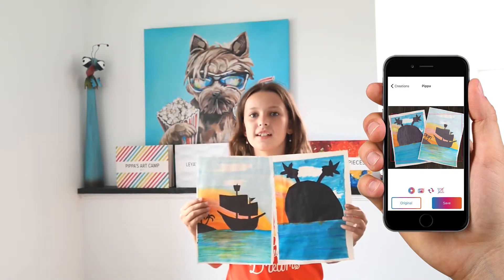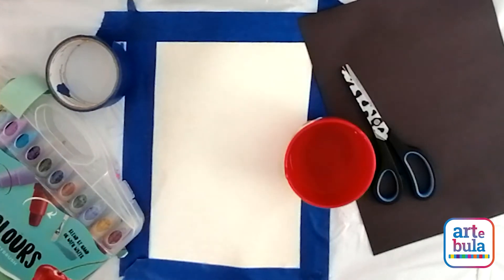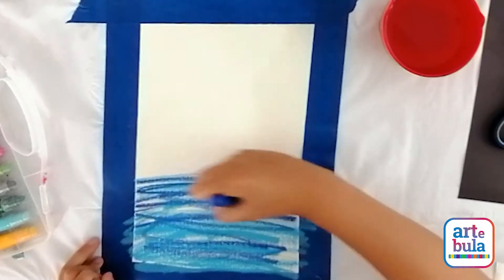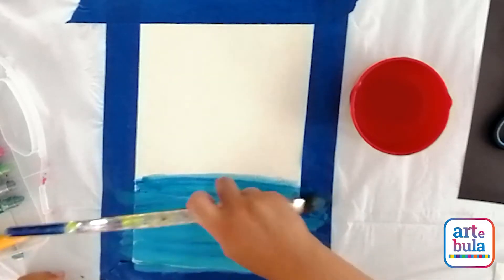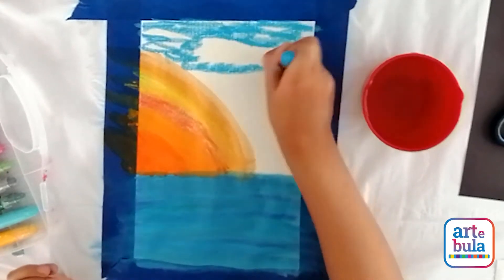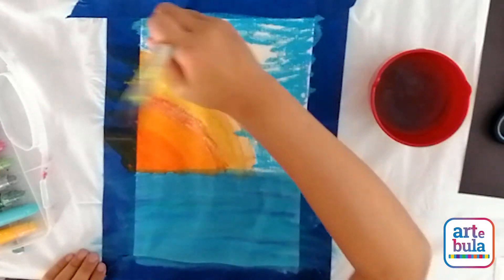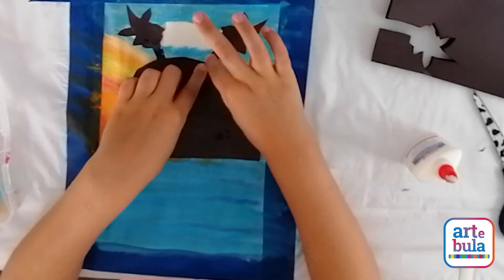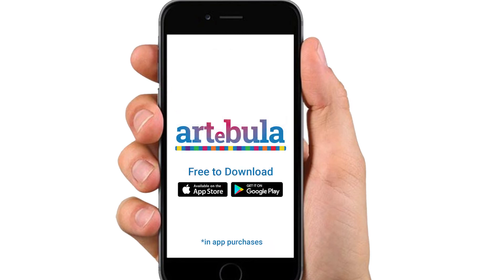Paint a watercolour sunset - easy for beginners (mixed media)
Follow along as our Little Maker shows you how to paint a watercolour sunset.  This is a really easy painting lesson perfectly suited for beginner painters or young artists.

We then used mixed media to create a beautiful island silhouette.  It is super fun and really easy to make a beautiful painting of a sunset and an island.

Silhouette mixed media painting of a sunset

Cherish the best and toss the rest when you use the Artebula App. It is free to download and helps you capture all the best artwork forever in the Artebula App.  Organize by child in their own portfolios and you will encourage their creativity and foster their self-confidence.  They will be able to see how much they've improved over time.